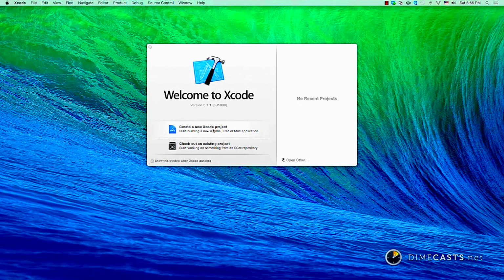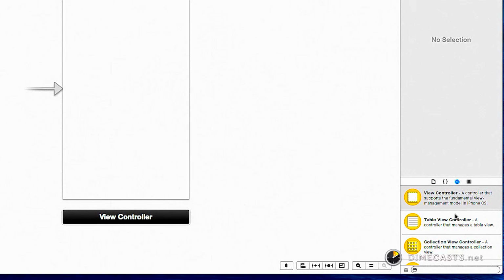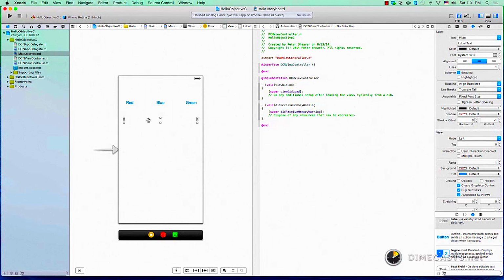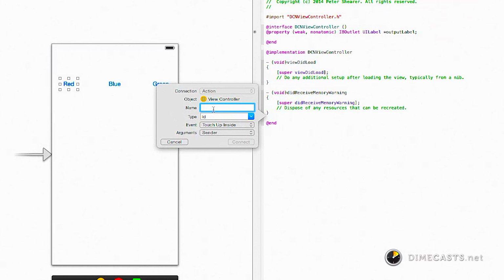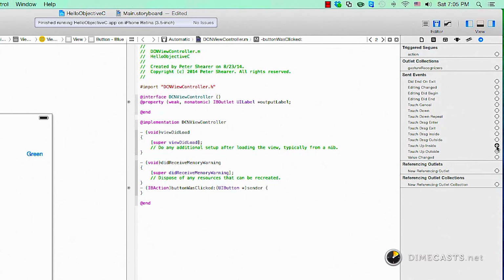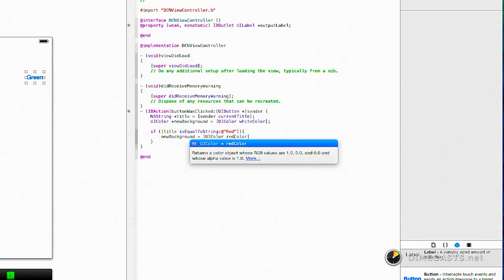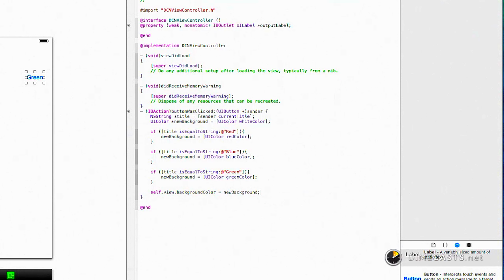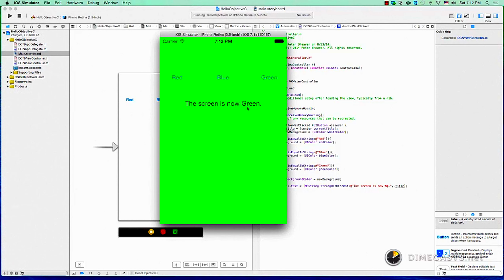Learning Objective-C - Part 1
Episode #206

This episode we are we are going to create a Single View iOS Application.
You will learn how to create Simple layouts with Interface Builder's storyboard designer.

You'll learn how to wire up IBActions and IBOutlets and we'll have a simple introduction to the Objective-C syntax

Author: Peter Shearer
Level: Beginner
Recorded on: 9/9/2014

programming